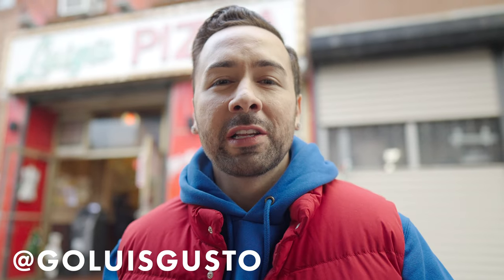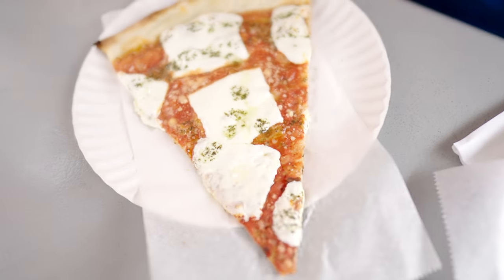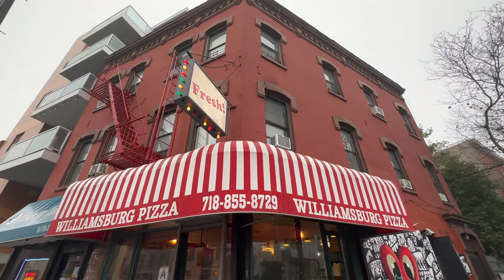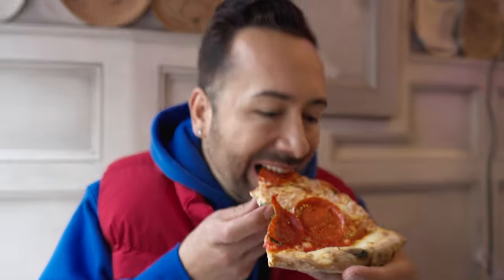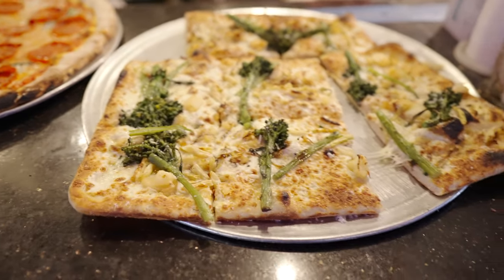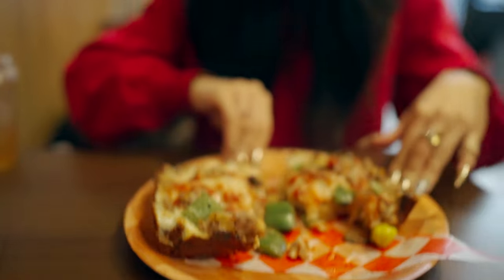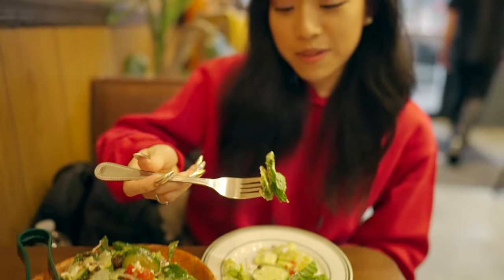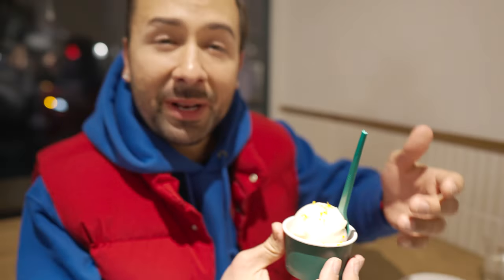Top 5 BROOKLYN Pizzerias You MUST Try in 2024 // Best NYC Pizza Tour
✶ CHAPTERS
0:00 Do the Super Mario Bros eat pizza?
0:23 Our First Stop at the Brooklyn Institution Luigi's Pizza - Pepperoni, Margherita, and White Pizza
2:46 Riding the NYC Subway from Park Slope to Williamsburg Brooklyn
3:07 Stopping at a Neighborhood Favorite Williamsburg Pizza to Eat Pepperoni & Margherita Slices
4:52 Best Pizza - No, Literally this Pizzeria is named Best Pizza - Grandma Slice, Garlic Knots, Pepperoni
8:35 Coffee Break at Hungry Ghost Coffee
8:40 Detroit Style Pizza in NYC! Ace's Pizza in Williamsburg - Deluxe and Spicy Boy
12:15 The Trendiest Pizzeria in New York City - Fini Pizza Eating the Sausage & Fennel, Long Hot Shallot, and for Dessert Negroni Ice
14:30 Which Brooklyn Pizza is the BEST?